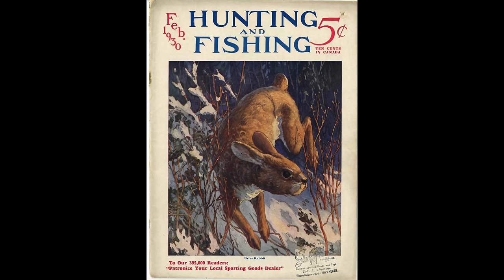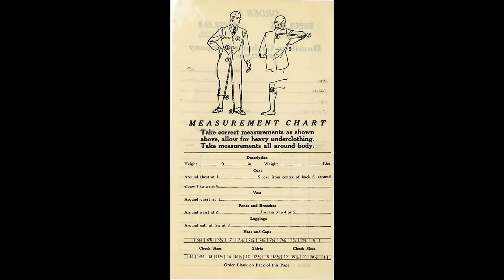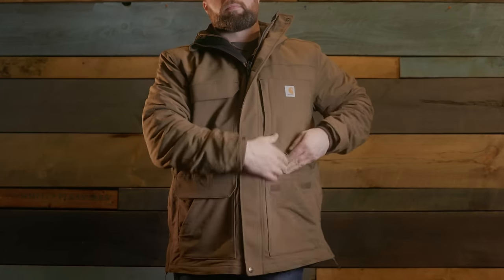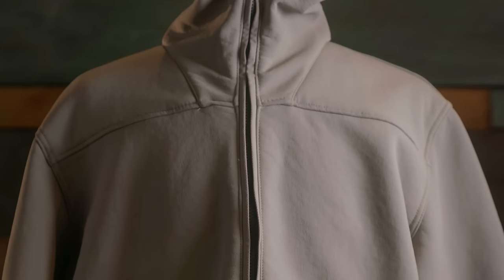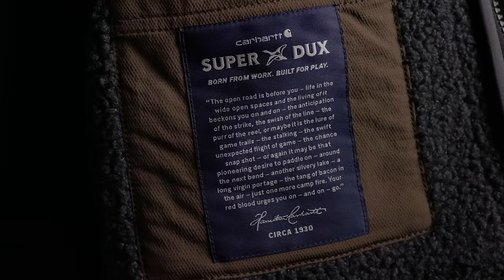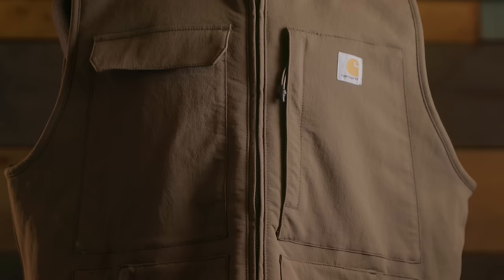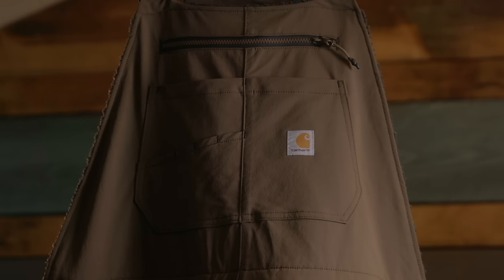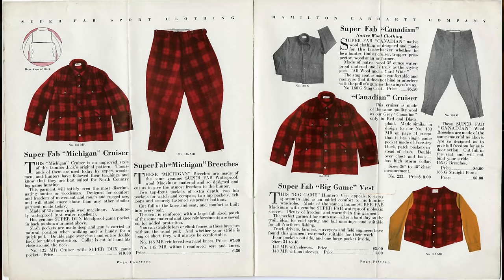What is Carhartt Super Dux?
The New Carhartt Super Dux line is here! This is Carhartts answer to those who use their main line products for outdoor activities. With a brand new fabric which will be made into old favorites, this is likely the line for people who appreciate Carhartt but dislike their regular 12oz. duck canvas.

6. Made in USA Tee Shirt

Thumbnail image: Photo by Andra Vas

Timestamps
0:00 Disclaimer
0:31 Super Dux History
1:40 New Carhartt Super Dux
2:08 Super Dux Fabric
4:07 Who is Super Dux For?
4:52 Super Dux Warmth
5:31 Super Dux Durability
6:35 Is Super Dux Worth It?